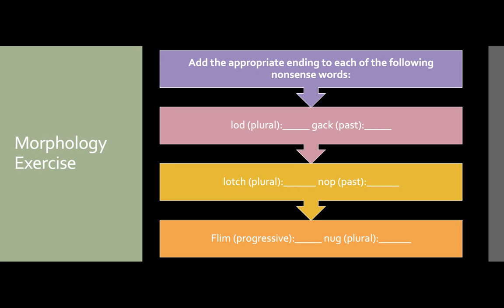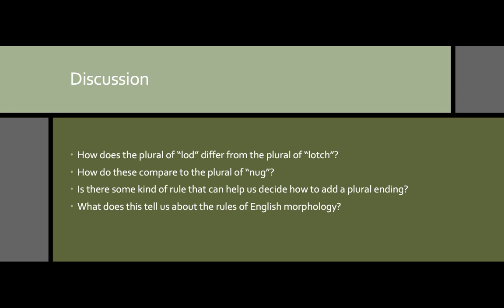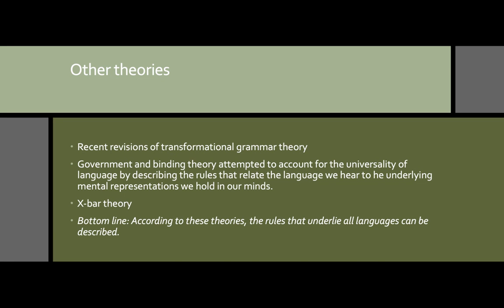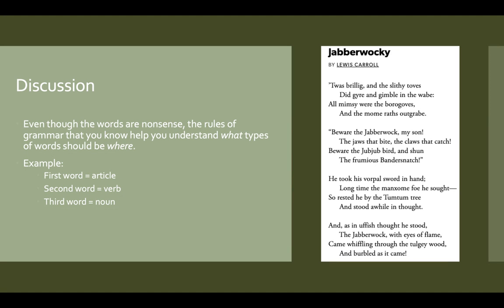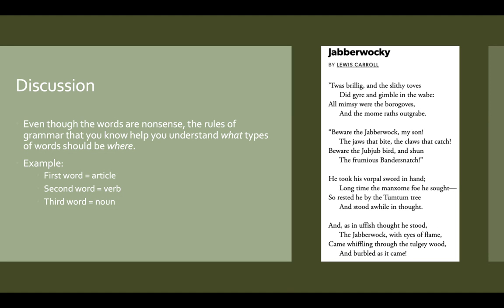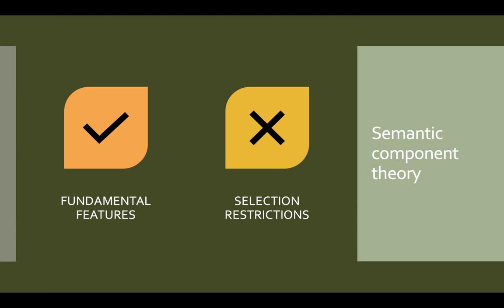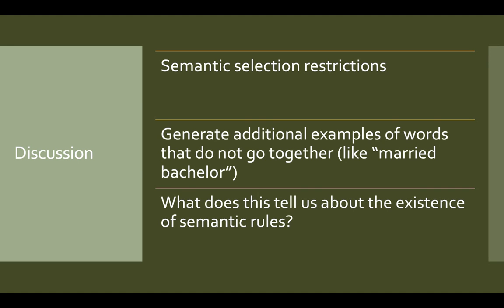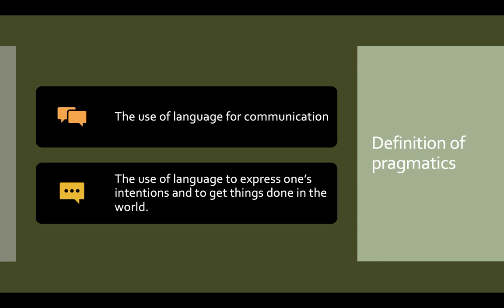Chapter 2 Slides 13 27